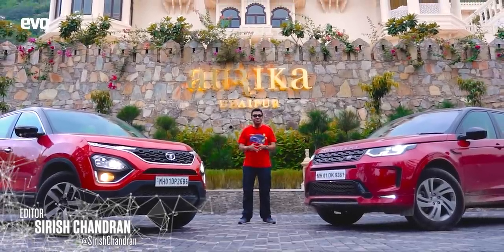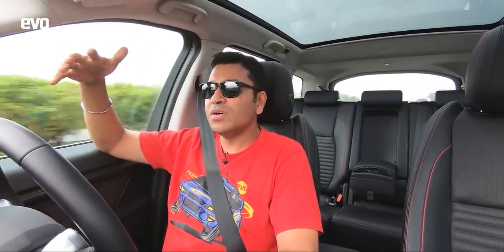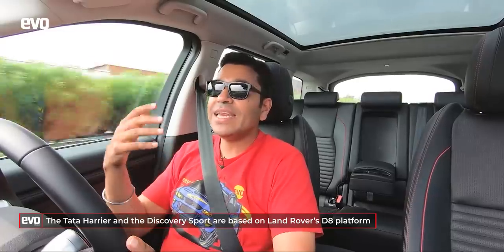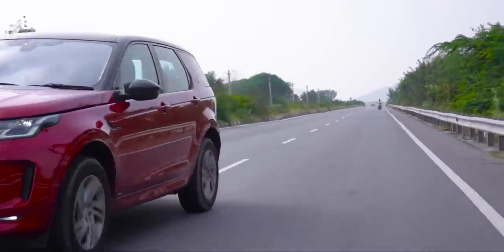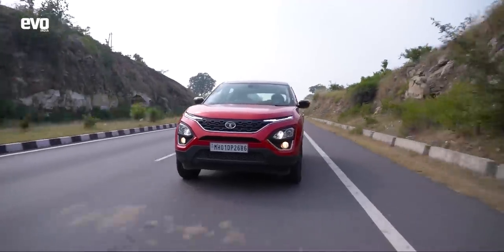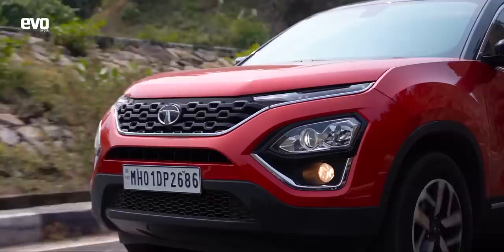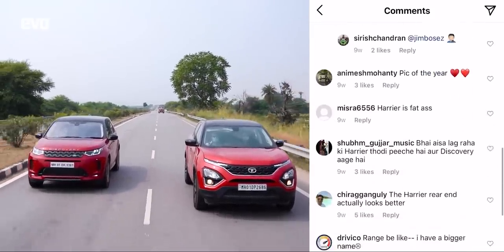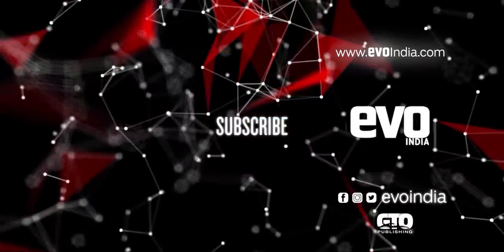Tata Harrier vs Land Rover Discovery Sport | Two Different SUV Cut from The Same Cloth | evo India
What can we expect from the Tata Safari 2021 to be launched on Republic Day? (What was earlier called Tata Gravitas or the Harrier 7 seater ). To find out we take the Tata Harrier along with the 7 seater Land Rover Discovery Sport to Udaipur on the second instalment of Trippin With Lemon Tree. Tata Motors Omega Arc platform has been derived from Land Rover D8 architecture and on this test we search for the similarities in these two SUV. Is the excellent ride and handling of the Harrier because of its Land Rover roots? And how good are these two SUVs on Indian highways?